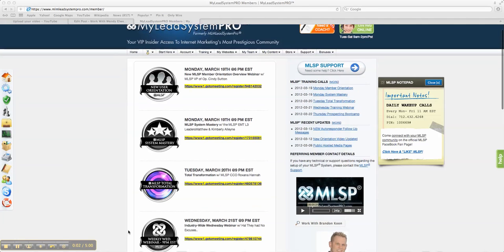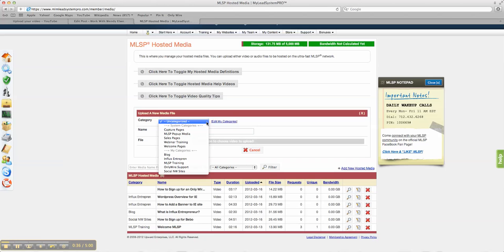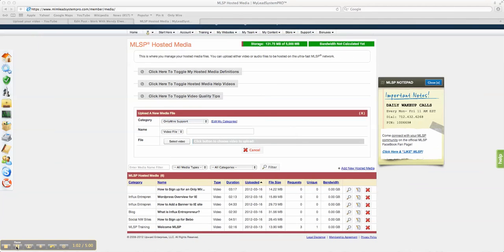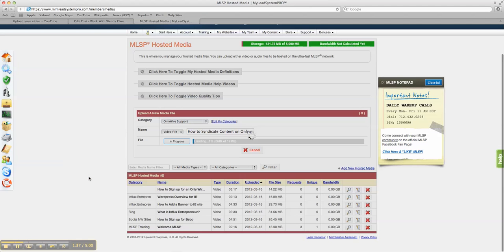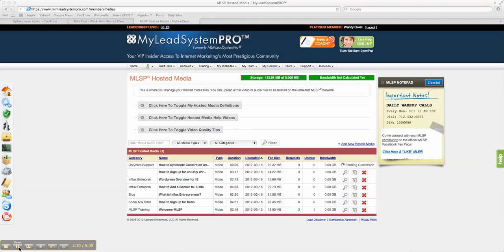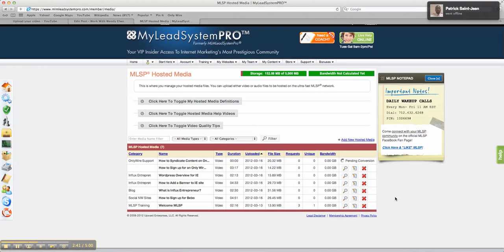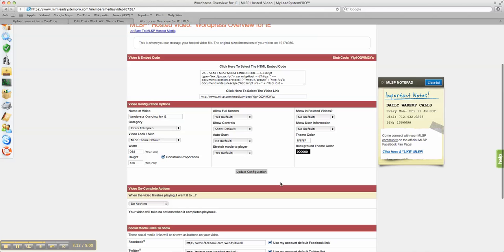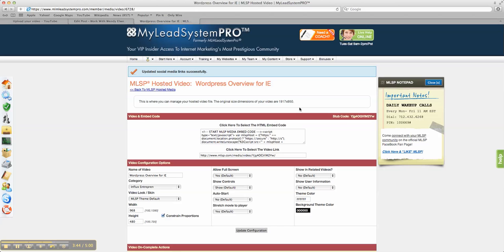How to Import Videos into the MLSP Hosted Media Site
Wendy Elwell 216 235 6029 In this video, I will show you how to import videos into the MLSP hosted Media area.